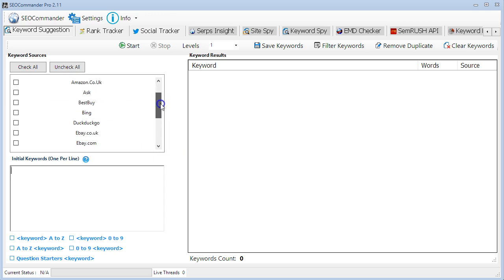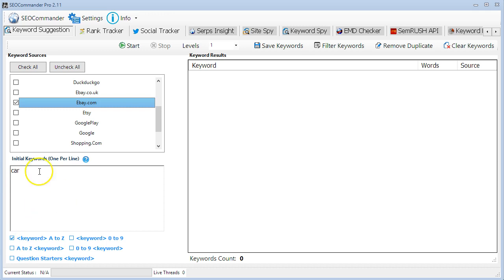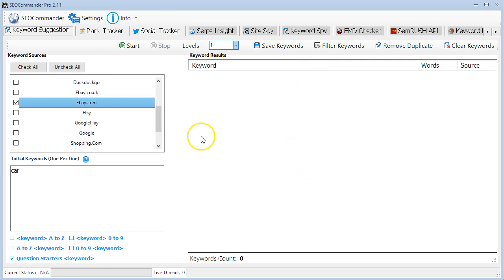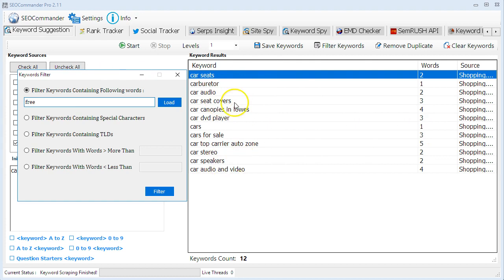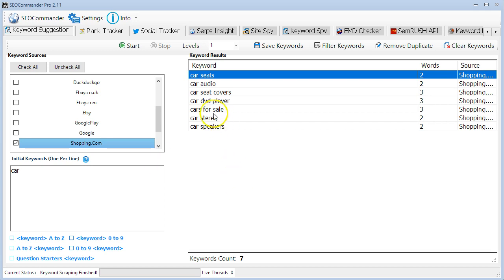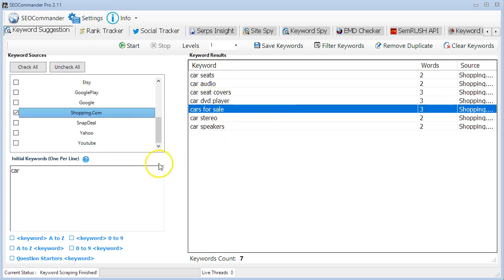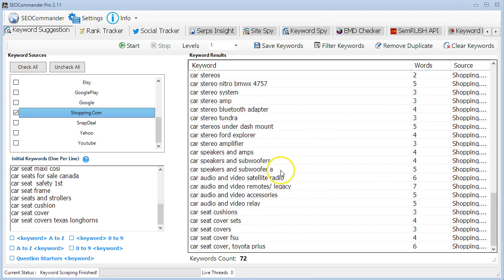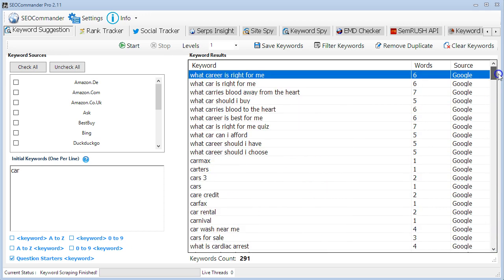SEO Commander - How To Use Keyword Suggestion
SEO Commander - The SEO Swiss Army Knife

This video was recorded using V2.11 of SEO Commander